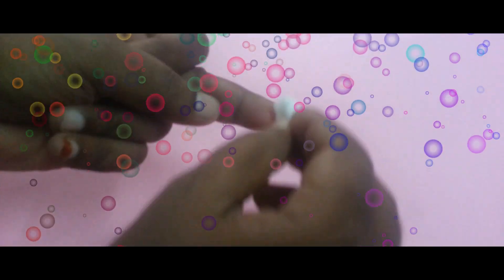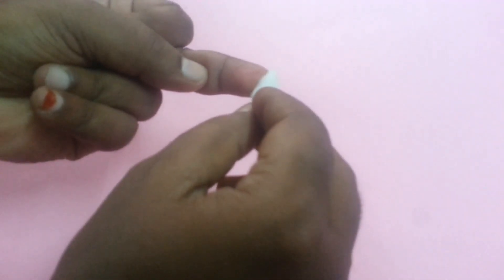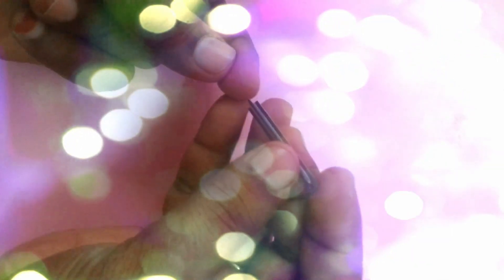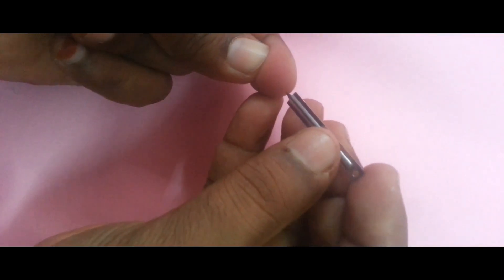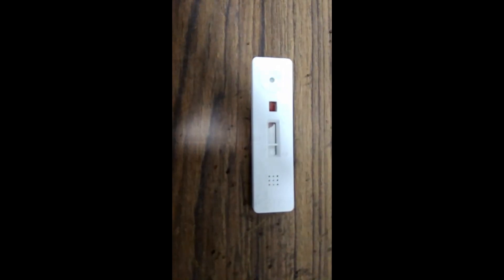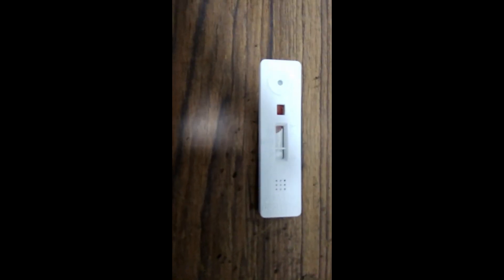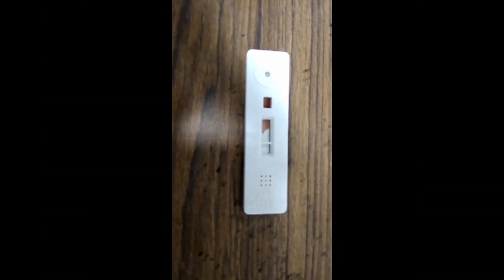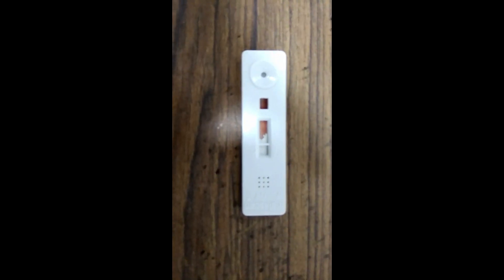How to test your own malaria at home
Malaria rapid Diagnostic  test
RDTs-
RDTs are lateral flow immuno-chromatographic antigen-detection tests,
which rely on the capture of dye-labeled antibodies to produce a visible band on a strip of nitro-cellulose,
often encased in plastic housing, referred to as cassettes.
 Rapid Antigen Detection Tests:
Based on the detection of antigens using immunochromatographic method. Have been developed in different test formats like the dipstick, card, and cassette- bearing monoclonal antibody, directed against the parasite antigens.